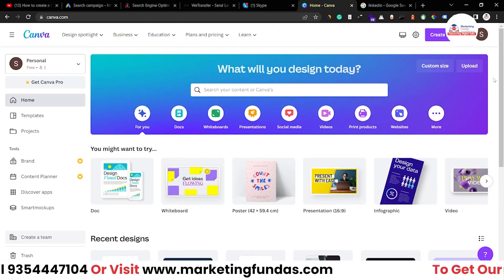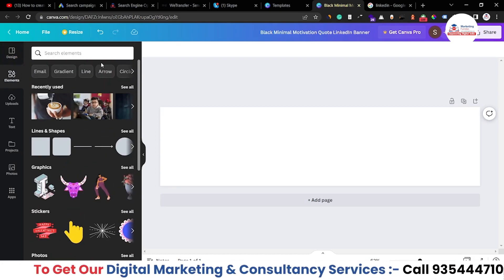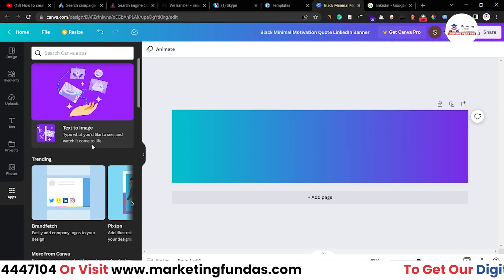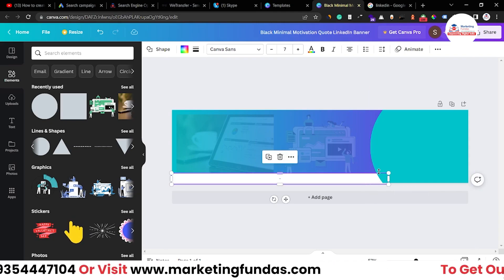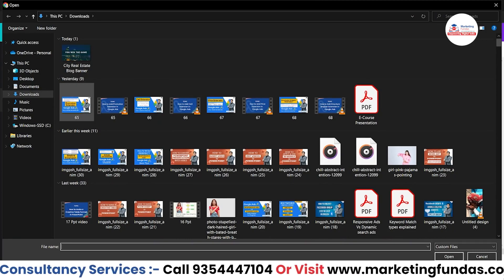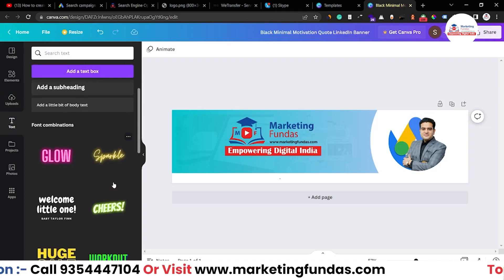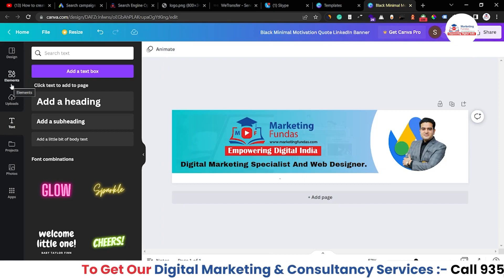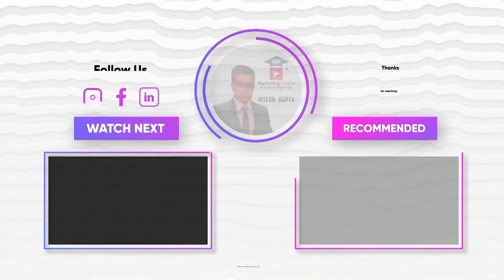How to create a LinkedIn Banner on Canva | Canva Banner Tutorial | Canva Tutorial for Beginners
This the 5th video in this Canva course. In this video, you will learn how to create LinkedIn banner step by step practically. You can learn complete designing free and also without coding or technical knowledge.